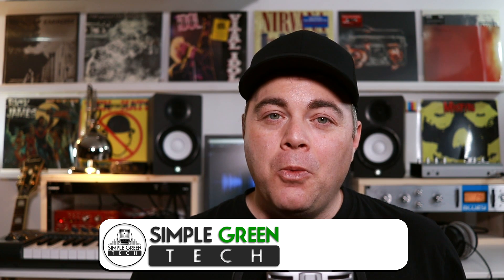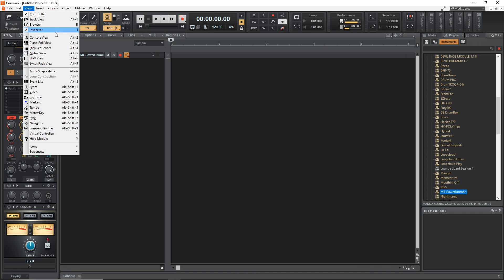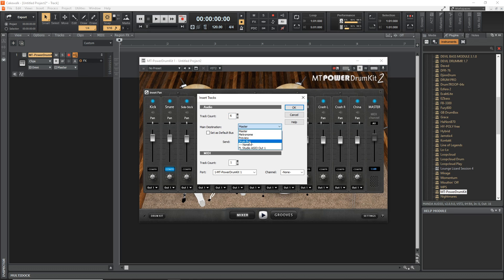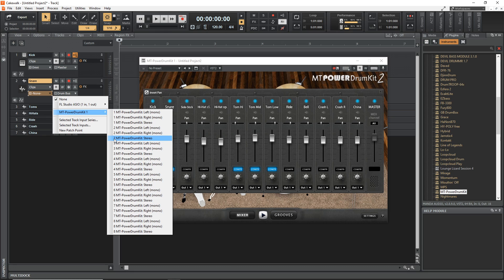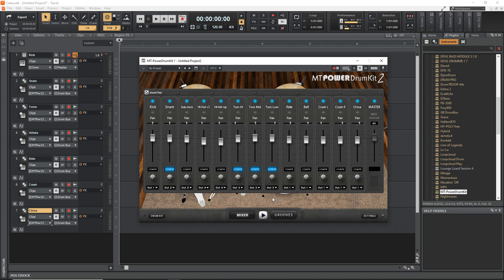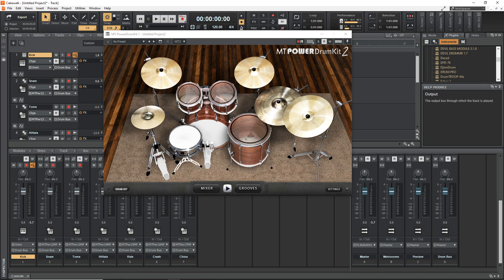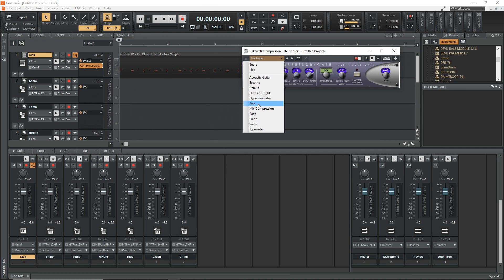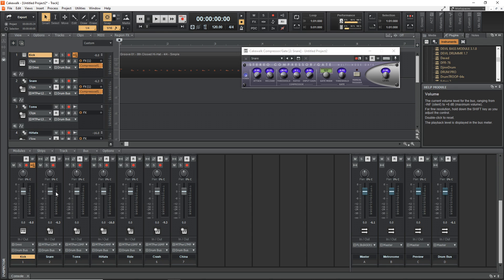How To Setup Multi Output Instruments in Cakewalk by Bandlab Tutorial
In this Cakewalk tutorial I'm looking at how to setup multi output instruments like drums in Cakewalk by Bandlab. This will take your tracks to the next level! For more Cakewalk by Bandlab tutorials

1️⃣ Grab a copy of MT Power Drumkit 2 for free ⇩⇩⇩⇩

2️⃣ Get the plugins the pros use visit Waves Plugins

3️⃣ Save on some of the best plugins available today. Visit Plugin Boutique and find the best deals on the best plugins.

4️⃣ Upload unlimited songs to Spotify, iTunes, Amazon, and over 150 outlets plus keep 100% of the royalties with DistroKid.

In this video Zane from Simple Green Tech does a Cakewalk by Bandlab tutorial showing you how to setup multi output instruments in Cakewalk.
Multioutput instruments like drums can benefit from being setup in a way where they aren't going through a single track. This way you can add effects to separate parts. If it's a drumkit, you'll be able to add effects to just the kick drum, and just the snare, etc. Then you can also add effects to the drum bus. This will really take your tracks to another level.